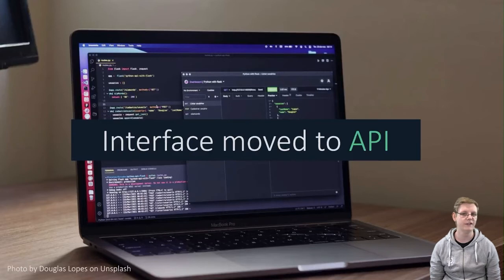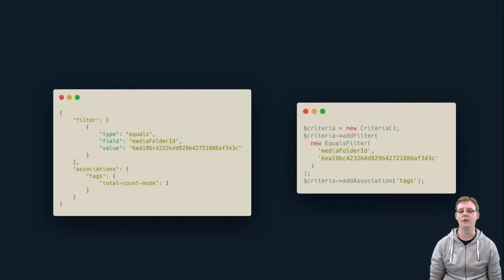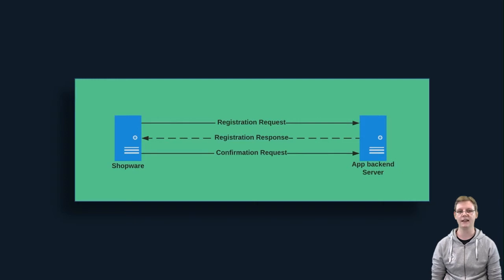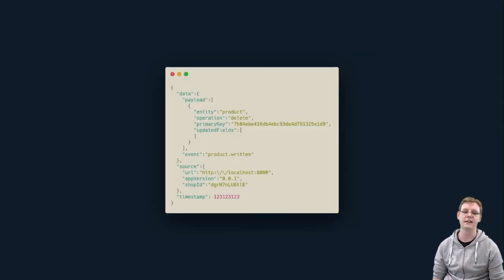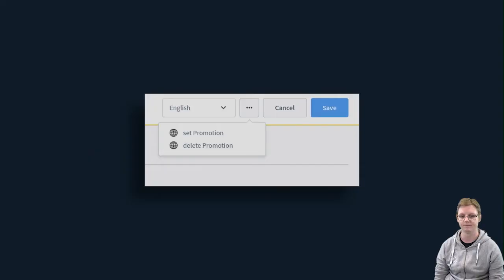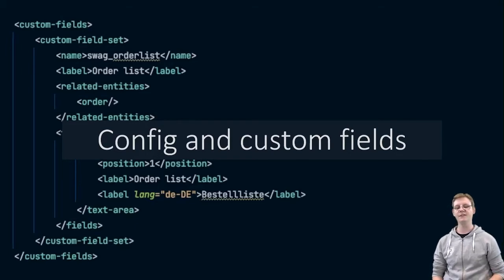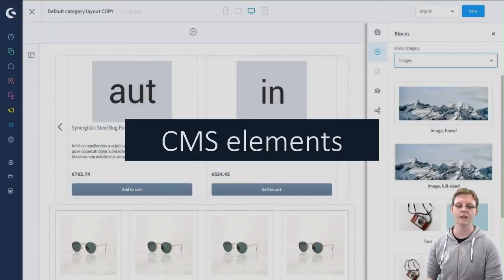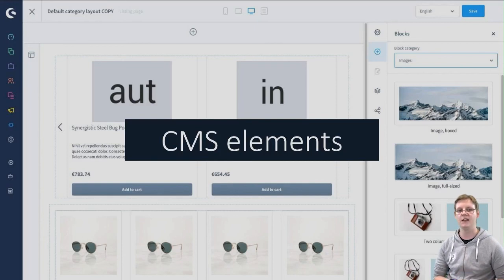App System Primer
Get to know the app system and how it all fits together.
You will get an overview of the Shopware app system and how it shifts the integration interface of your business logic to the API.